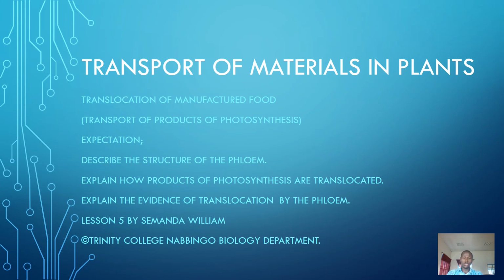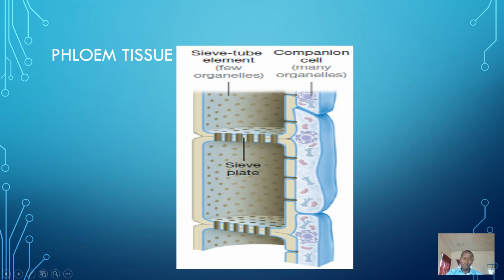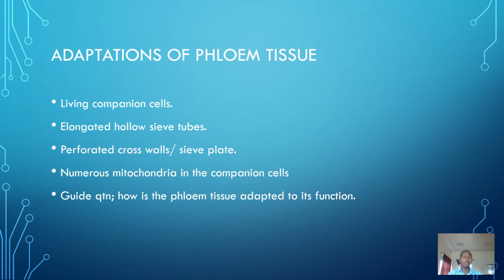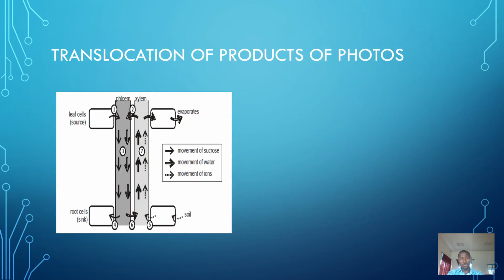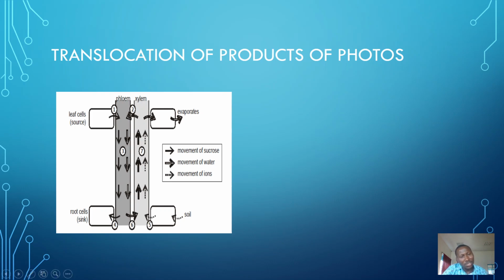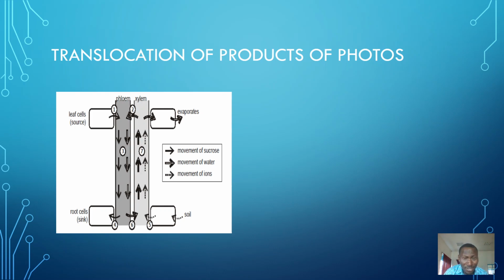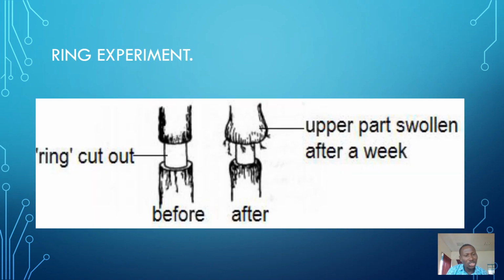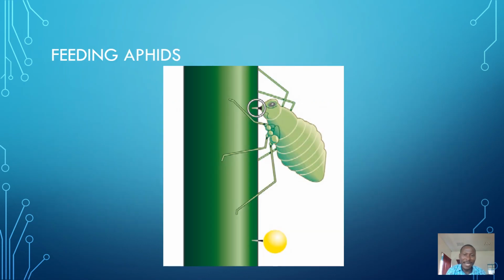S.2 Biology- Transport Of Materials-Lesson 5 By Semanda W.